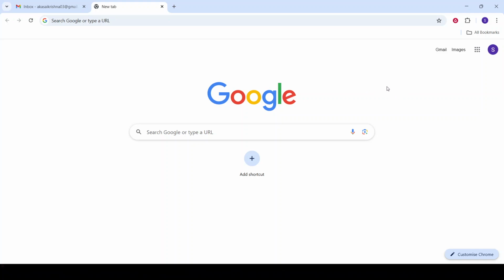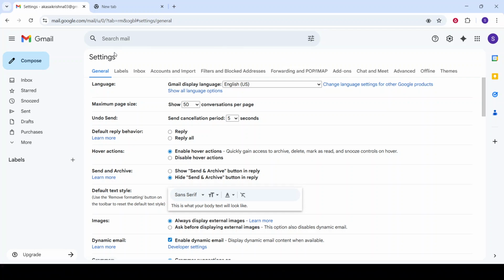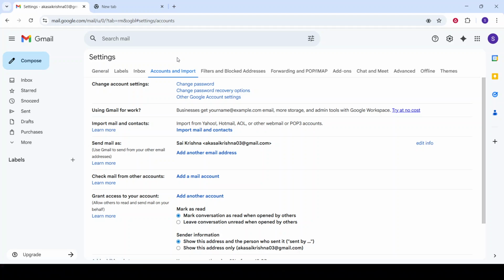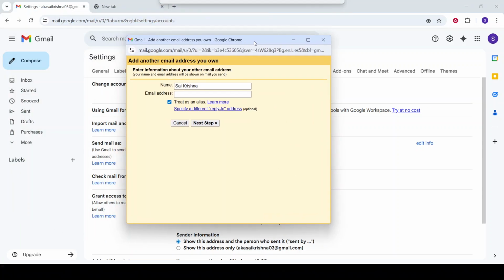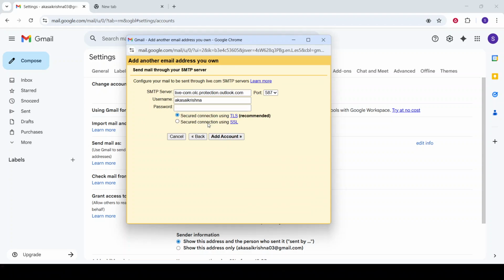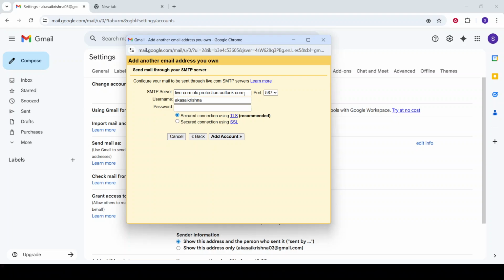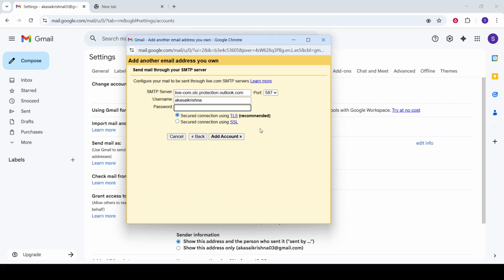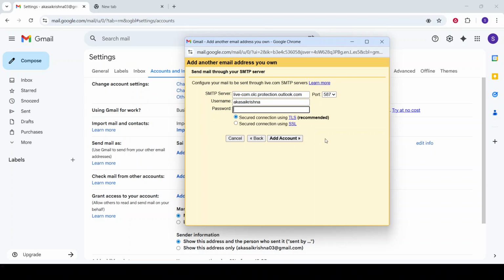How To Send Emails With Domain Email Using Gmail 2026 (Step By Step)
Learn How To Send Emails With Domain Email Using Gmail in this video.

In This Video, We'll Show You 👇
Domain Email With Gmail
Gmail With Custom Domain
Set Up Domain Email In Gmail
Connect Domain To Gmail
How To Use Gmail With Domain Email
Gmail Domain Setup